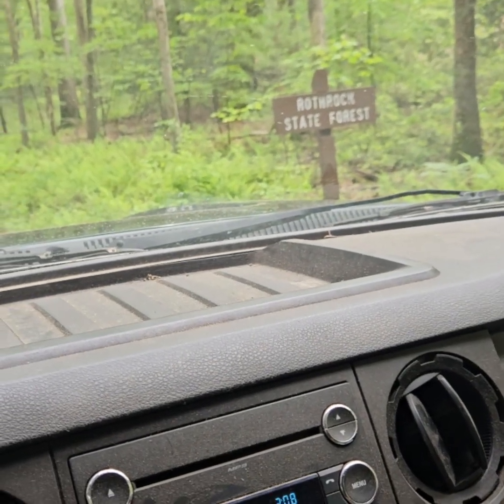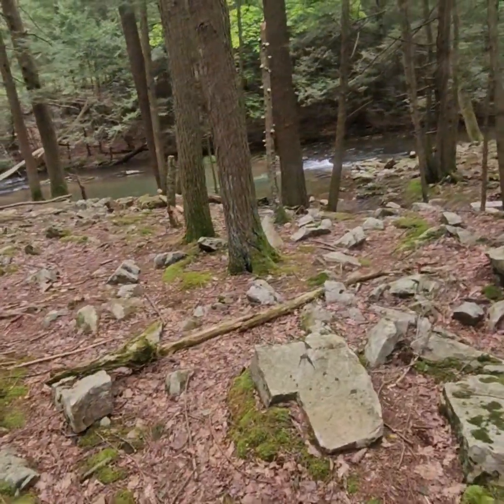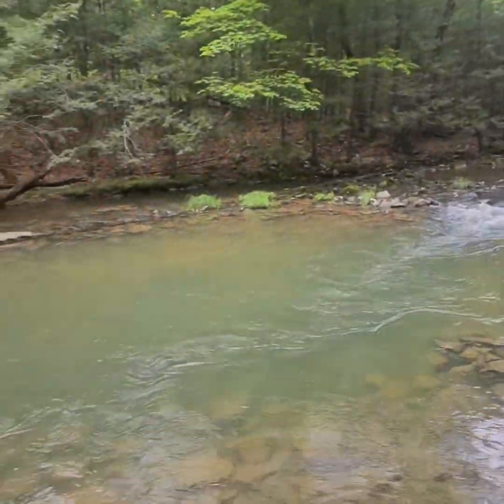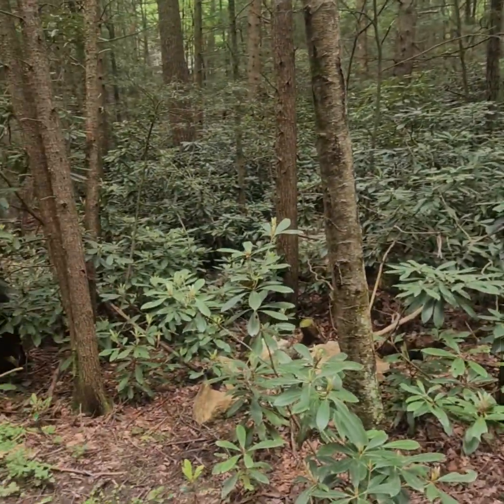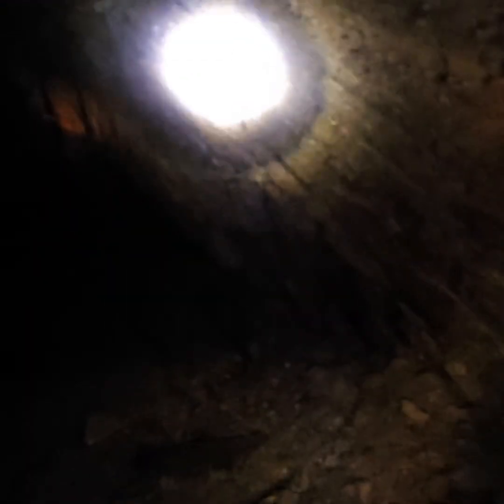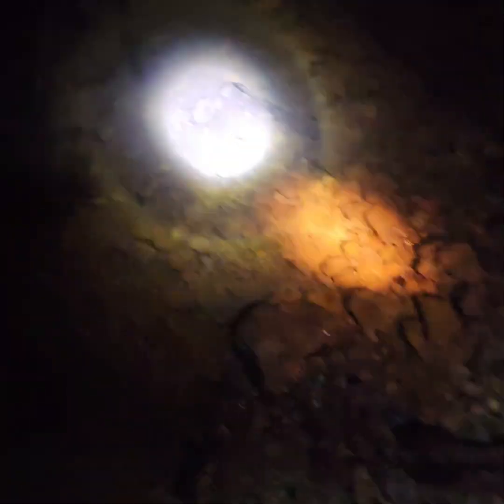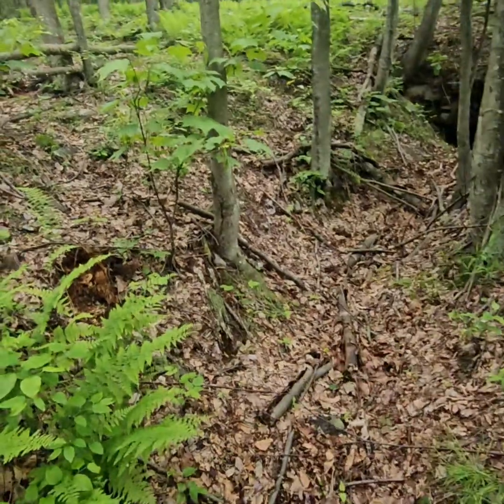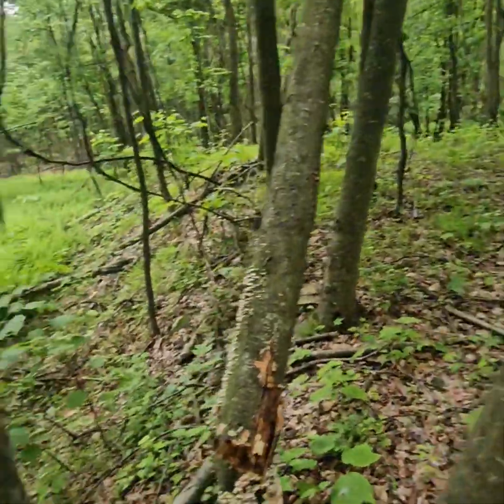Iron mine tussey mtn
Come along to see inside a old Iron ore mine from Huntingdon County!